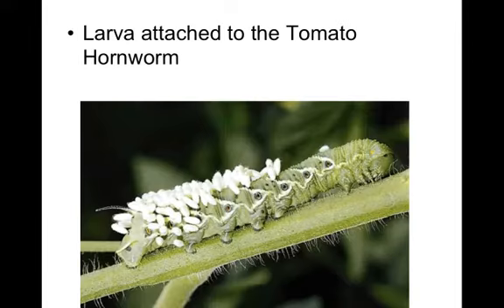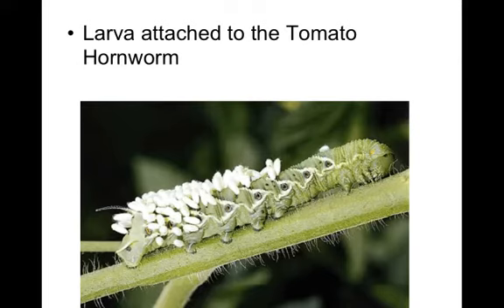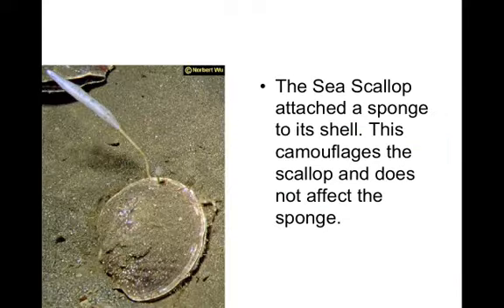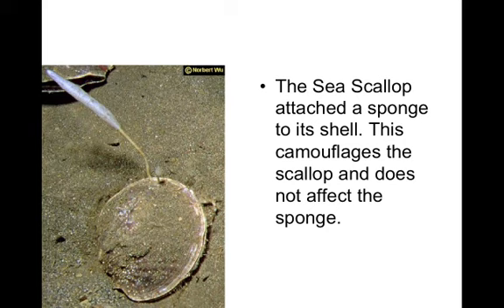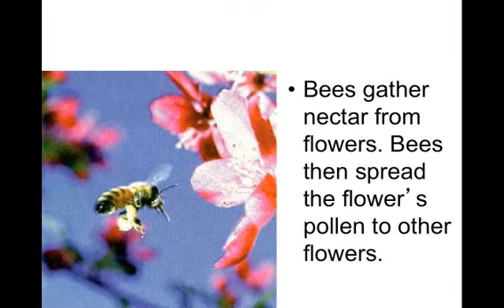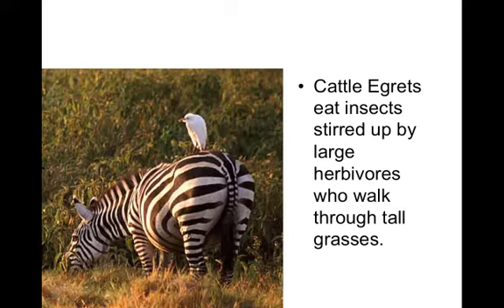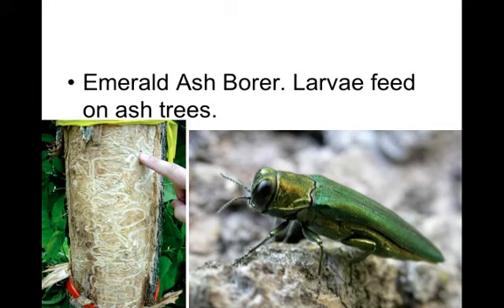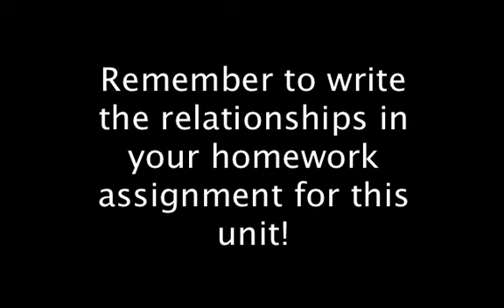Name that symbotic relationship